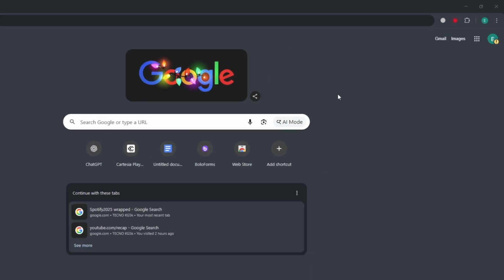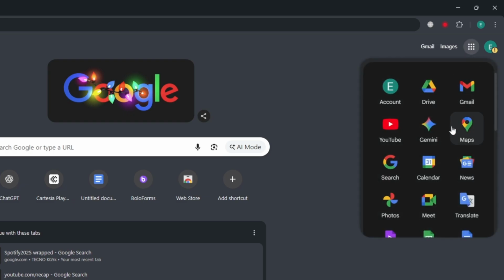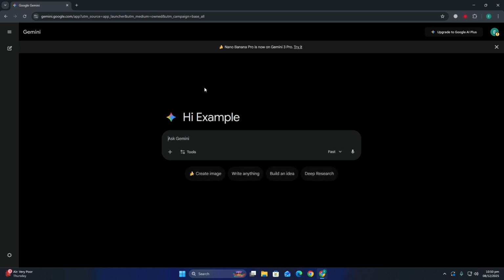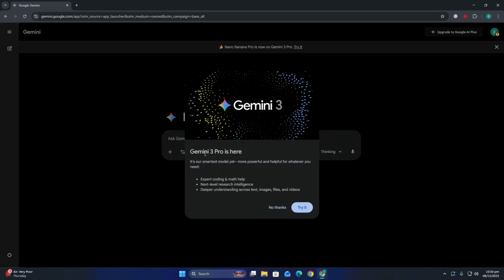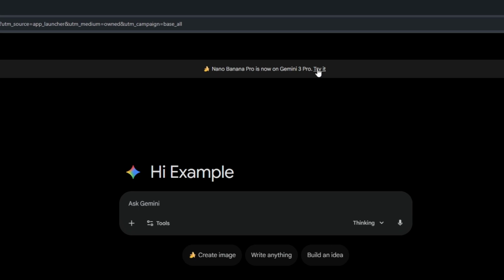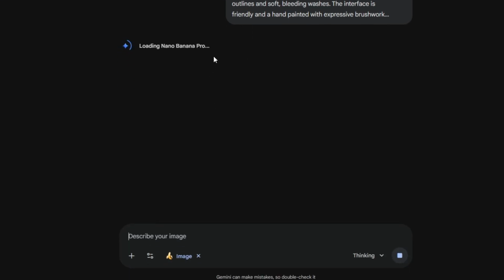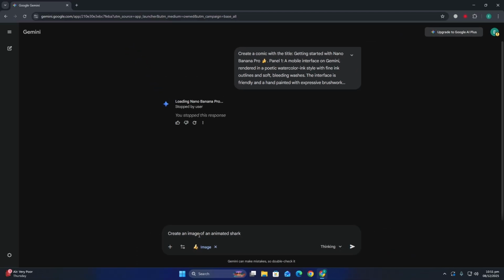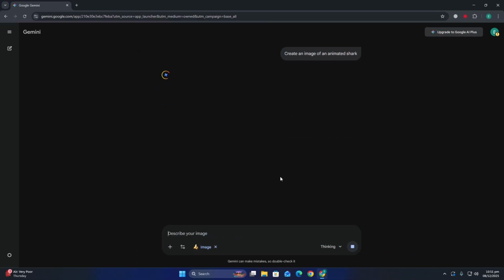How To Use Nano Banana Pro For Free no API Key | Quick Guide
In this video, you will learn how to use Nano Banana Pro for free without an API key. This quick guide walks you through every step in a simple and clear way, so anyone can follow along. You will see how to access Nano Banana Pro features without paid requirements and common issues that may appear during setup. This tutorial is useful if you want to test Nano Banana Pro before paying or if you are looking for a free alternative method. Watch until the end to make sure everything works correctly on your device.

Did this method work for you, or did you face any issues while setting it up?

🔐 Secure Your Online Activity with NordVPN:

30-day money-back guarantee
Starting at just €3.09/month (instead of €11.59)!